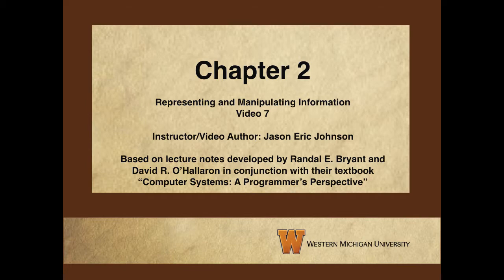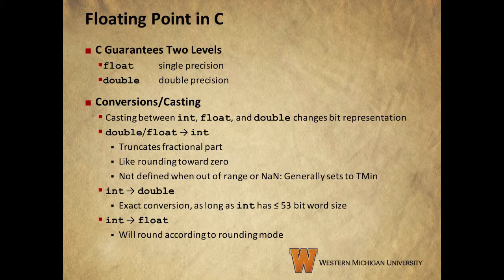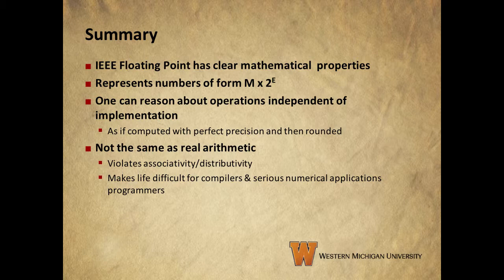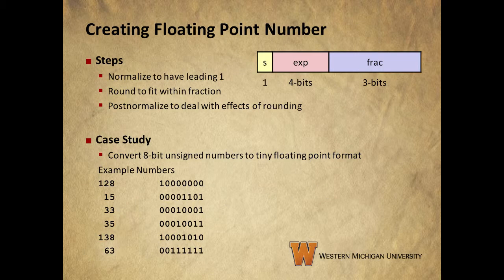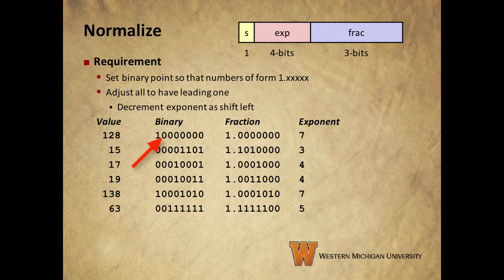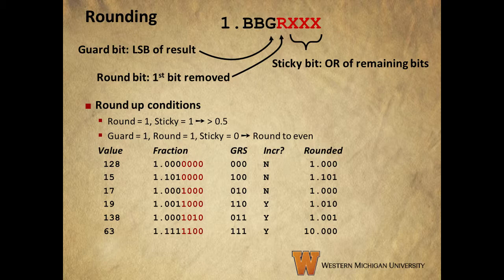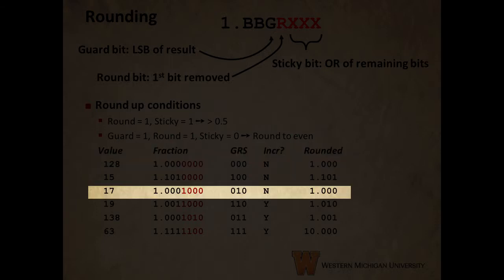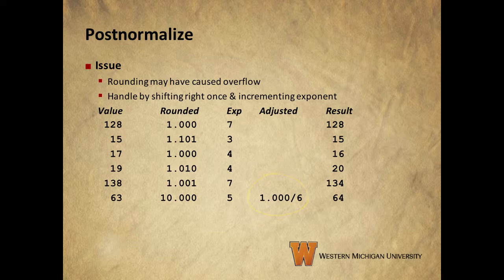Computer Systems-Chapter 2, Section 4 (Part 3)